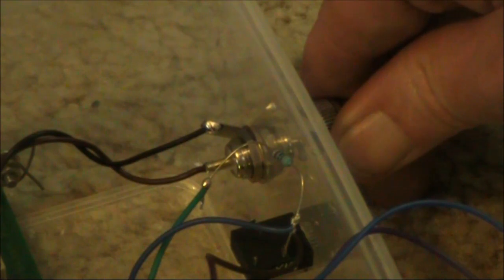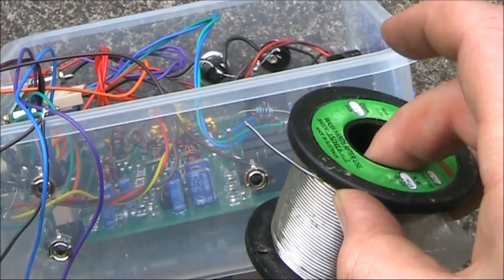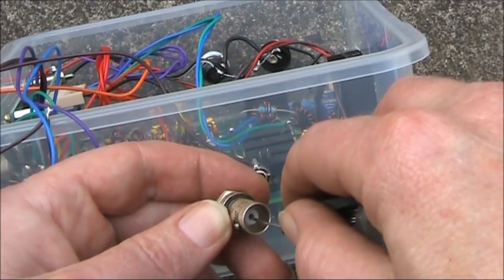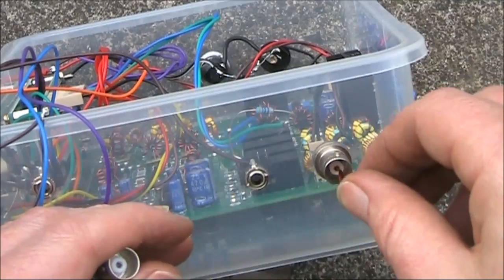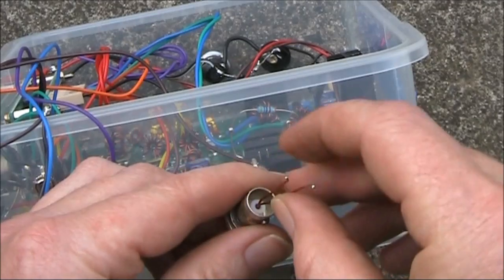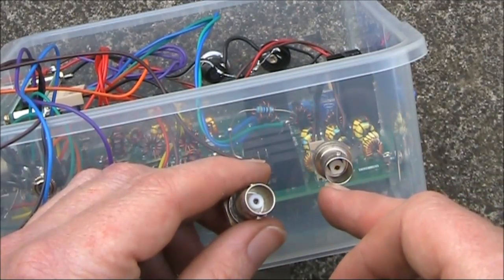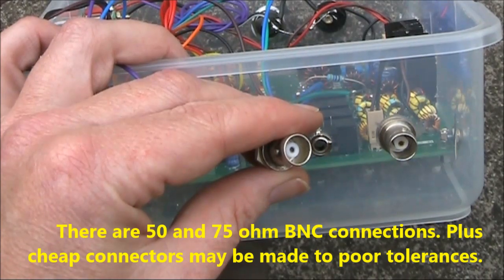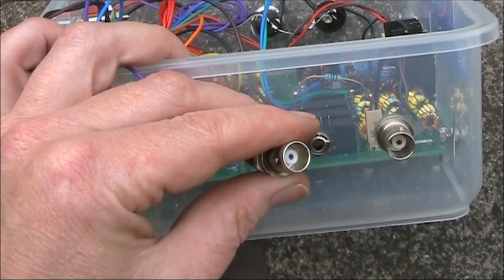Not all BNC connectors are equal (and how this can affect connections)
A story of how incompatible BNC connectors caused an intermittent antenna connection.